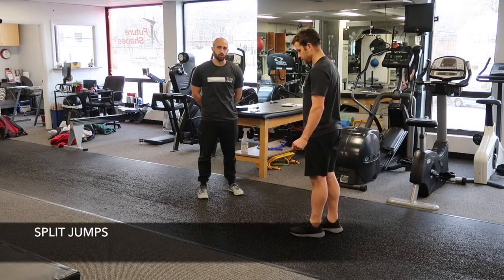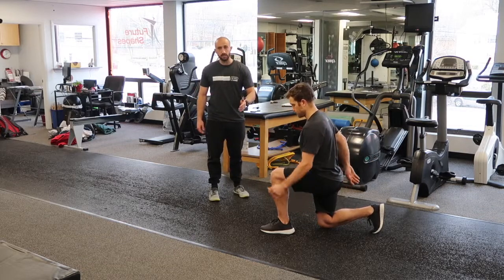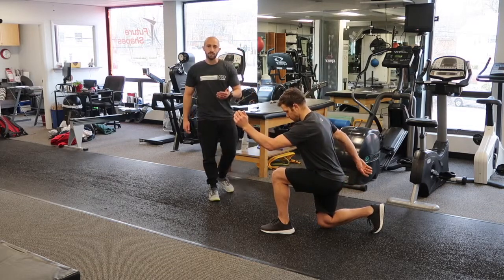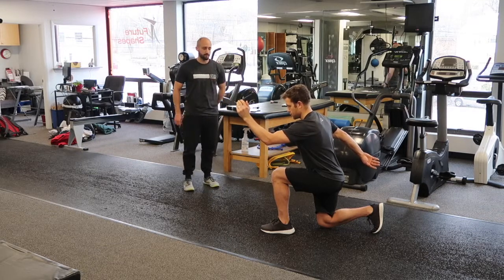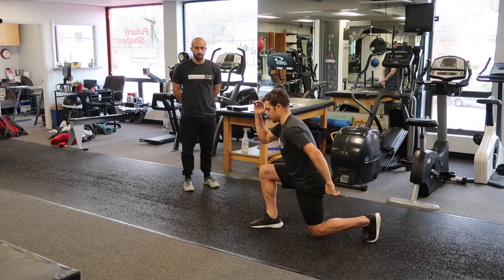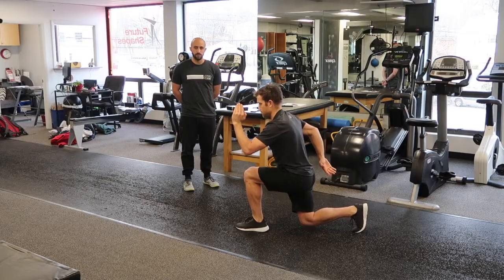QT2 Plyometrics - Split Jump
Check out QT2's proven strength protocols, which help to build and maintain lean muscle mass, staving off injury.